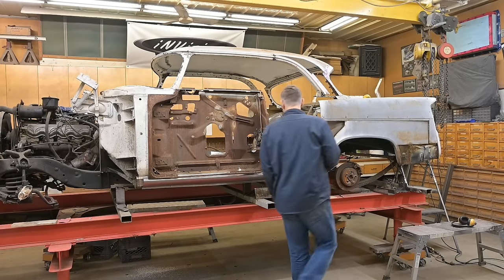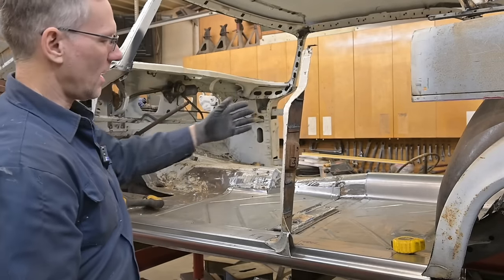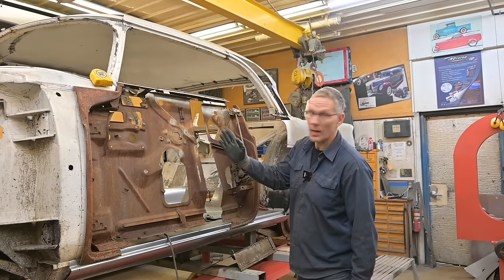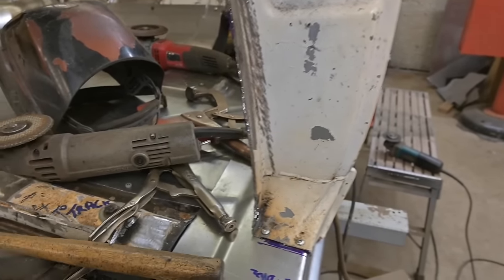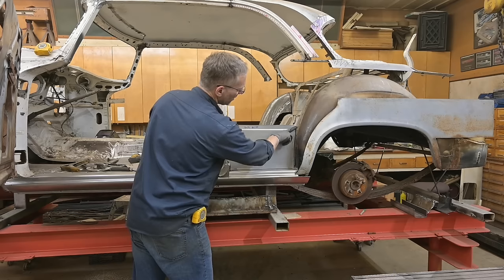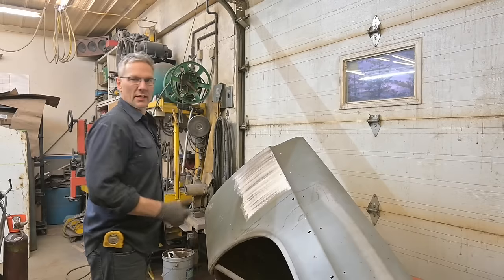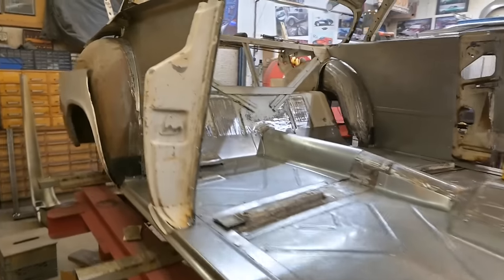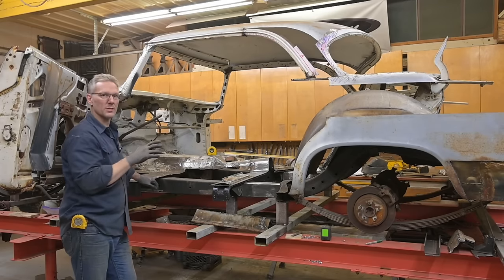HARDEST 4 Door to 2 Door MOPAR Conversion EVER!! - 1956 Chrysler Windsor Muscle Car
In this episode Nick forms and installs new structural body and door sections - officially transforming this Chrysler Windsor from a 4 door sedan into a 2 door stylized Muscle Car .